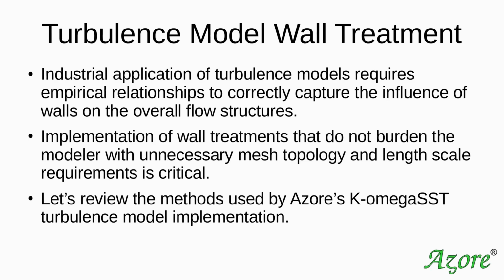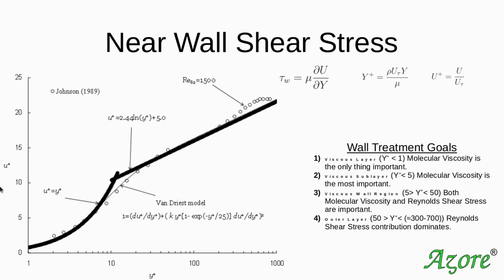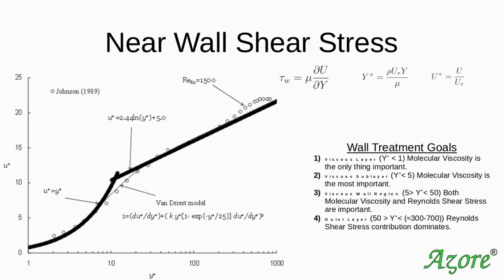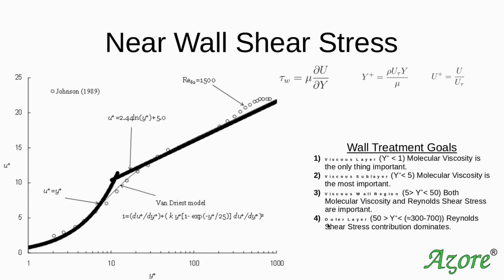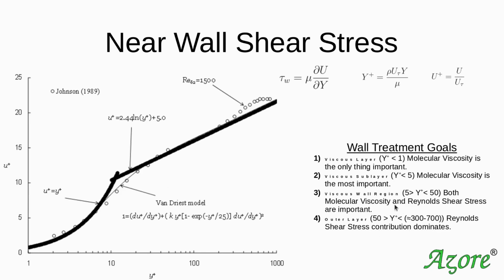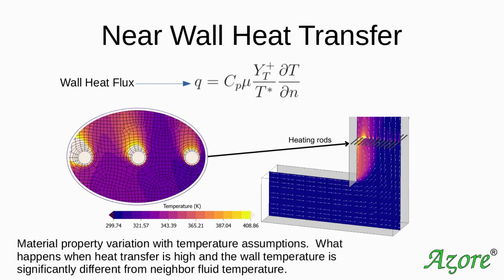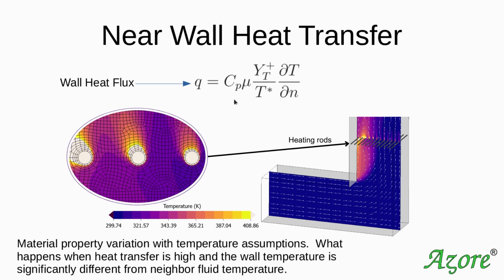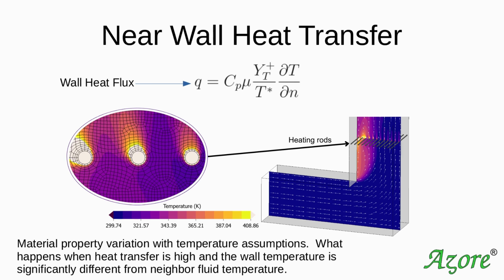How Azore Incorporates Wall Treatment for Any Mesh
Wall treatment is an important piece of turbulence modeling because it sets the stage for how turbulence is generated and dissipated. The latest release of Azore includes the k-omega SST turbulence model. Along with this update, Azore’s wall function implementation smoothly accommodates variations in near wall mesh length scales of Y+ (y plus) less than 1 up through the fully turbulent Y+ length scales.

Applying a turbulence model to an industrial application requires that the solver use an empirical relationship to correctly capture the influence of walls on the overall flow structures. When wall treatments are implemented in a solver algorithm, we need to ensure that they do not overburden the modeler with unnecessary mesh topology or length scale requirements. Azore’s wall treatment is designed to be mesh-insensitive, so that it is effective for many different mesh sizes near the wall.

Wall treatment in Azore is defined by two main empirical relationships, the near wall shear stress and the near wall heat flux.

Watch this video to learn more or skip ahead to the chapter you're most interested in:

00:00 Introduction to wall treatment
01:23 Near wall shear stress
6:00 Near wall heart transfer